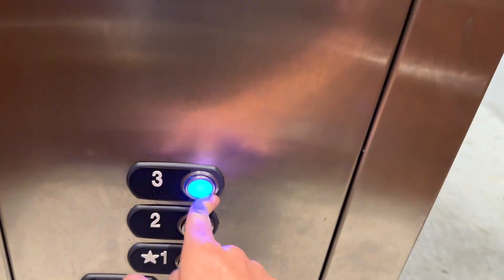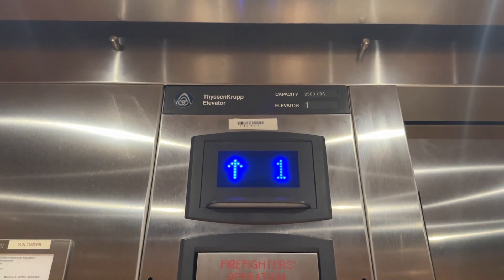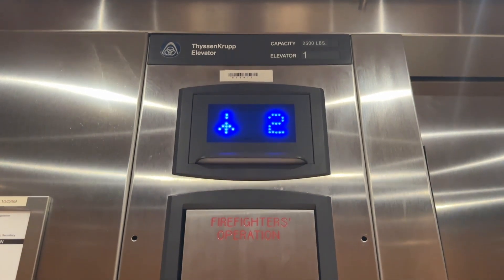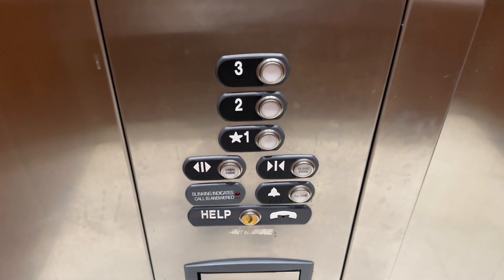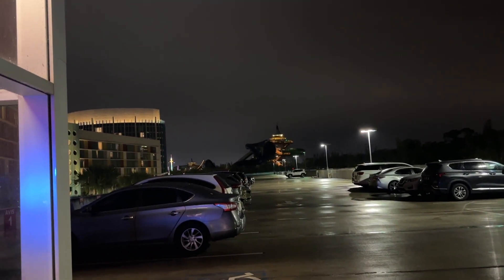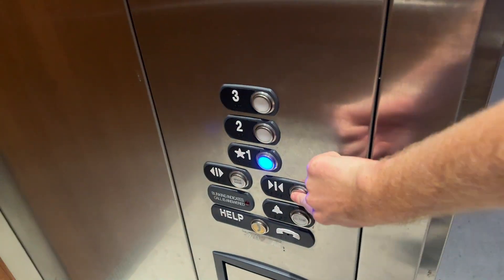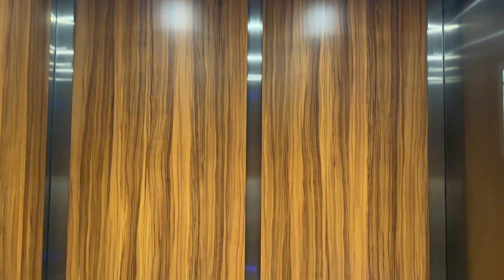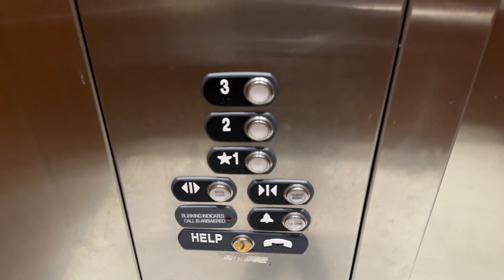TK Endura Elevator at Continental Parking- Universal's Cabana Bay Beach Resort- Orlando, FL, USA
Elevator Specifications:
Number of Cars in Bank: 1
Current Manufacturer: TK Elevator
Current Installer: TK Elevator
Model Name: Endura
Model Type: Hydraulic
Modernizations: N/A; Floor 3 Added
Call Fixtures: MAD Atoll/Signa4
COP Fixtures: MAD Atoll/Signa4
Facility Type: Parking Garage
Access Restrictions: N/A
Rarity Factor: 1/10
Vibes Score:  4.3/10